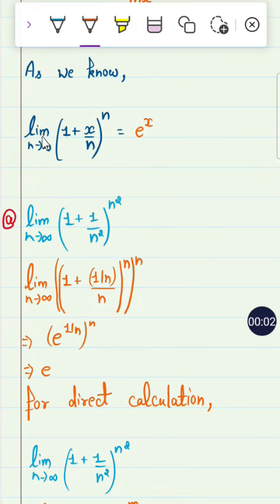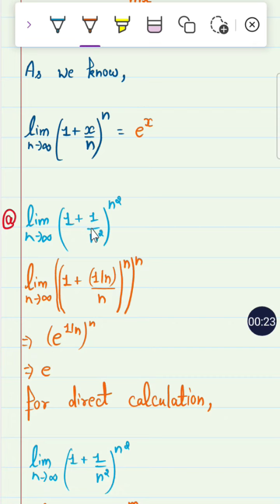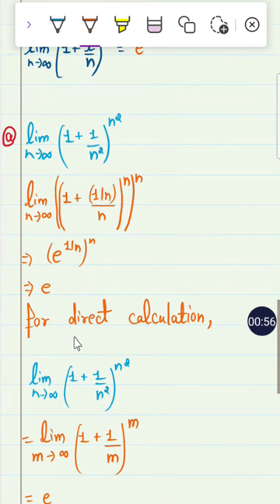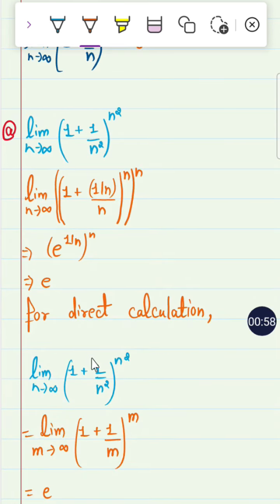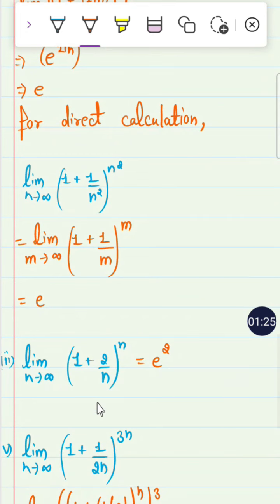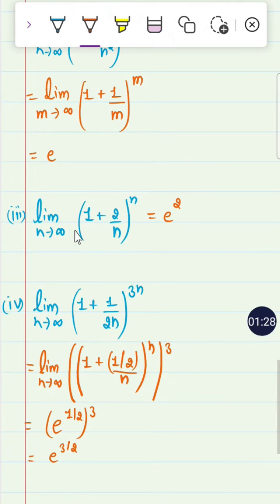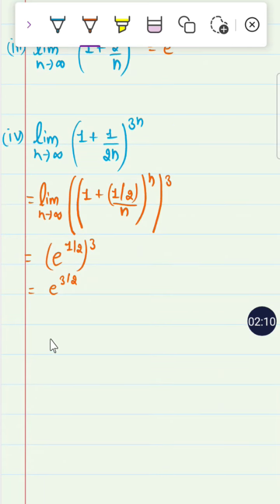limit of the sequence